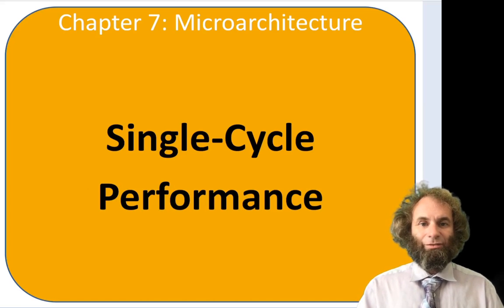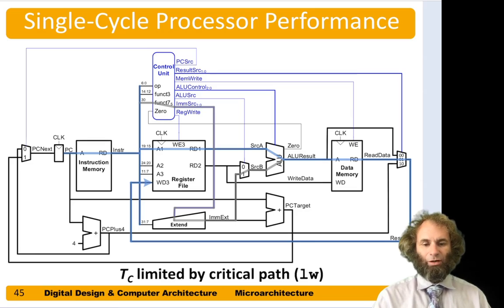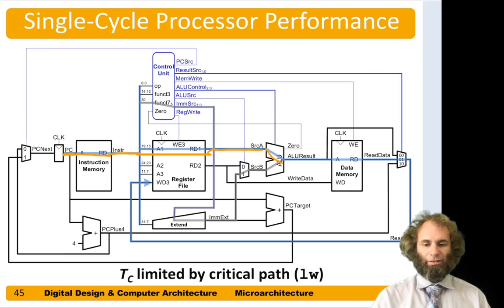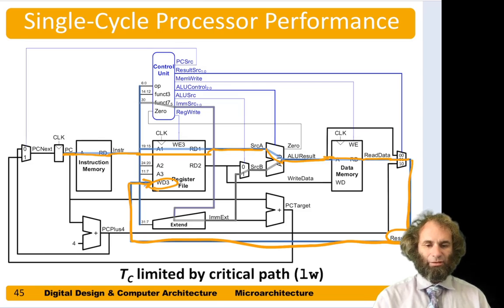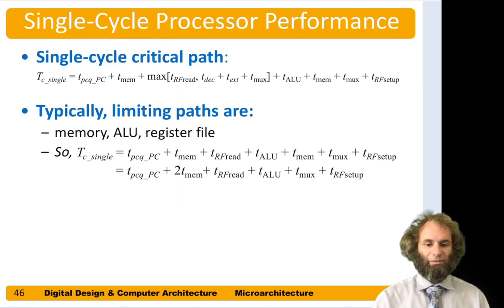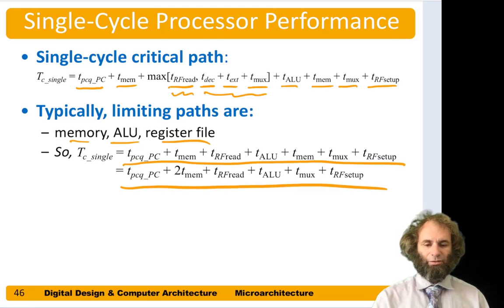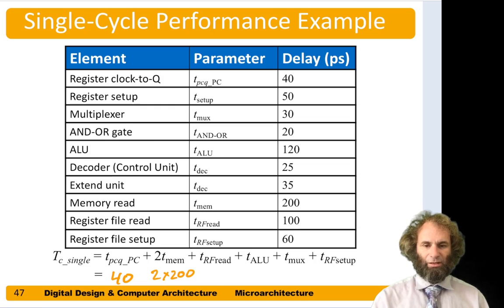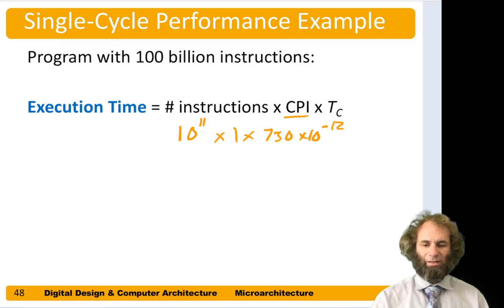DDCA Ch7 - Part 6: RISC-V Single-Cycle Performance